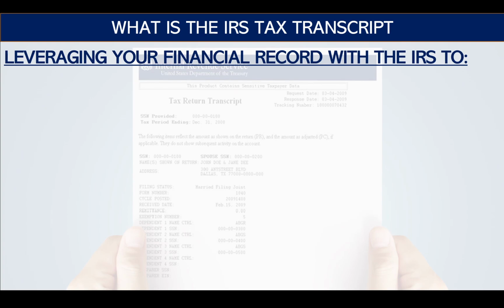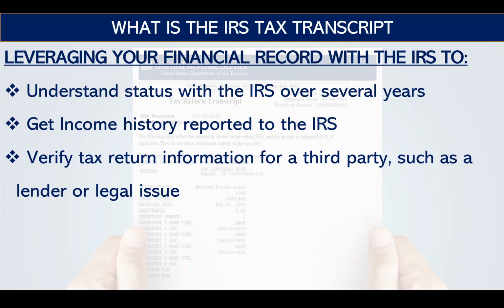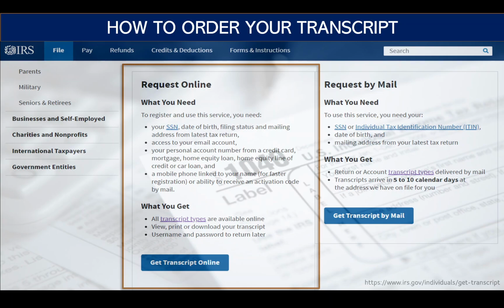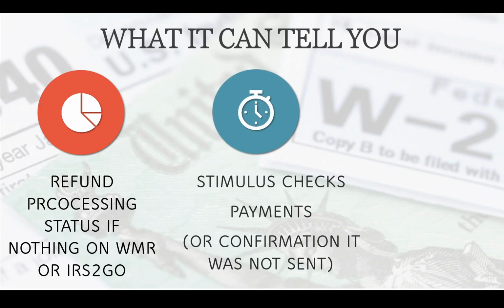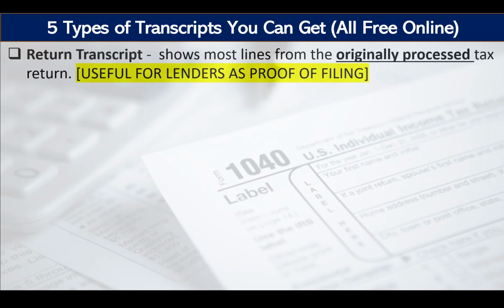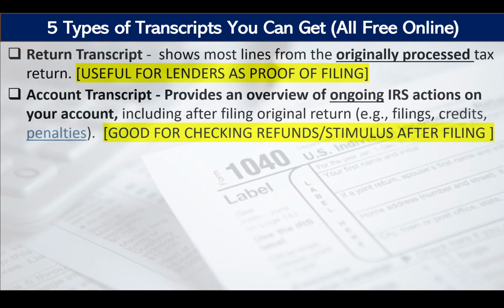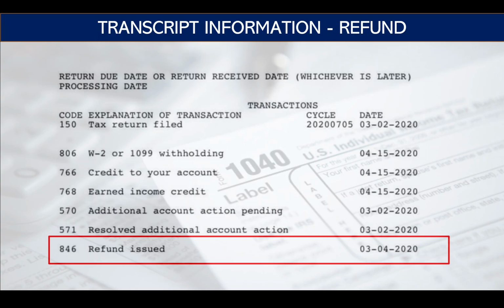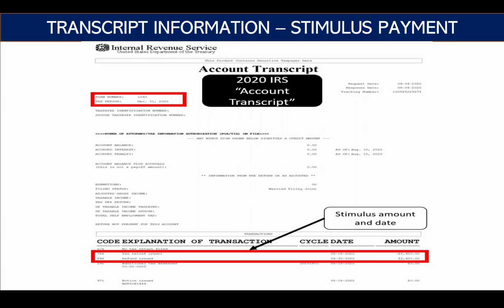Using Your IRS Tax Transcript To Get Updates on Your Refund Direct Deposit Date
Overview of the IRS Tax Transcript to:
 - Understand status with the IRS over several years
- Get insight on payments and credits - Refunds and Stimulus checks
 - Get Income history reported to the IRS
 - Verify tax return information for a lender
 - Help resolve many tax notices/issues and discrepancies
 - Research their account if they’re under IRS audit

The information in this video is for discussion, entertainment and informational purposes only. It should not be construed as factual or advisory and do your own research before making any decisions using the information provided in this video or via included links.

0:00 Introduction
0:49 WHAT IS THE IRS TAX TRANSCRIPT
3:35 HOW TO ORDER YOUR TRANSCRIPT
4:49 WHAT IT CAN TELL YOU
8:04 5 Types of Transcripts You Can Get (All Free Online)
11:37 TRANSCRIPT INFORMATION - REFUND
12:54 TRANSCRIPT INFORMATION - STIMULUS PAYMENT